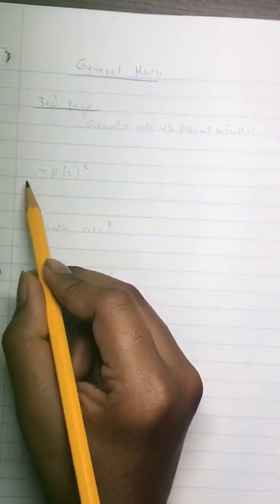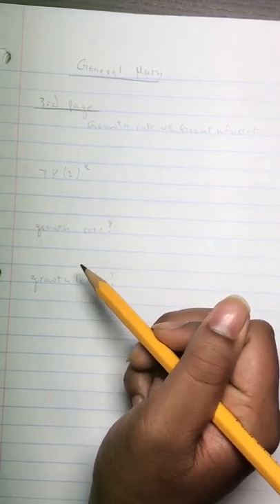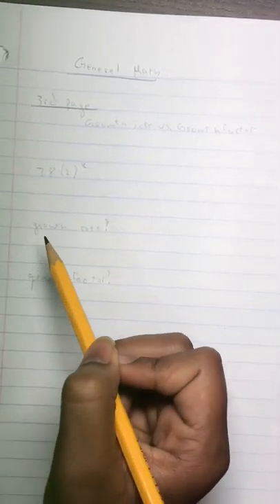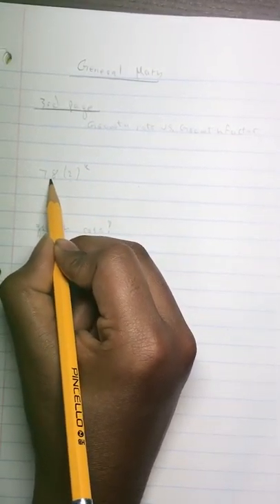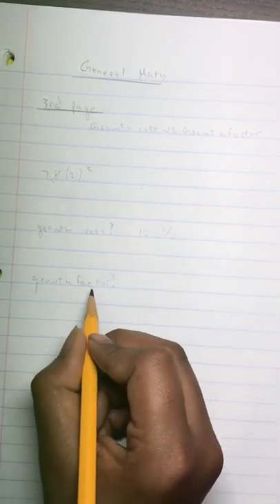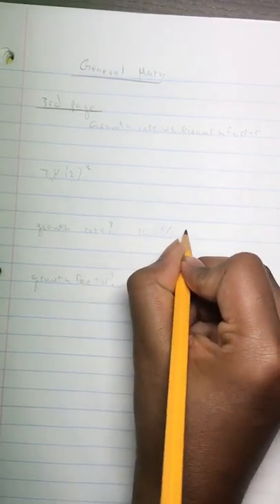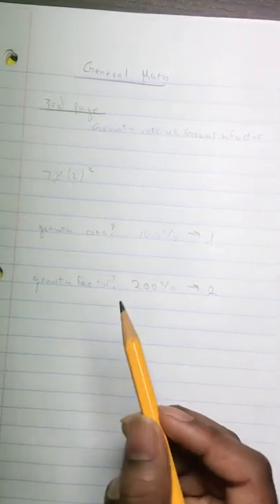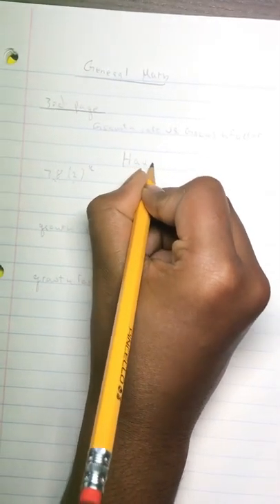Growth Rate vs Growth Factor